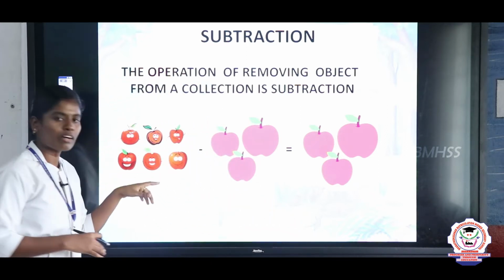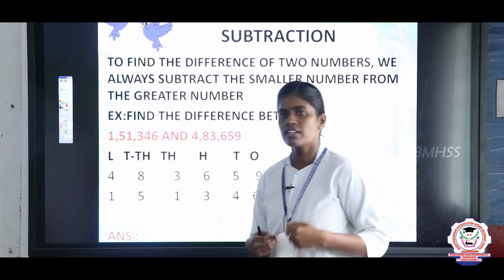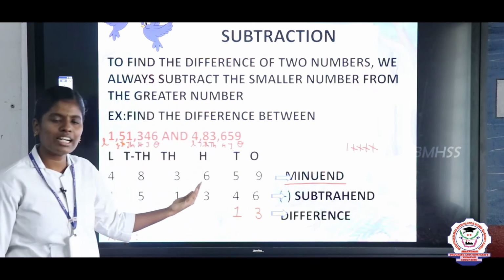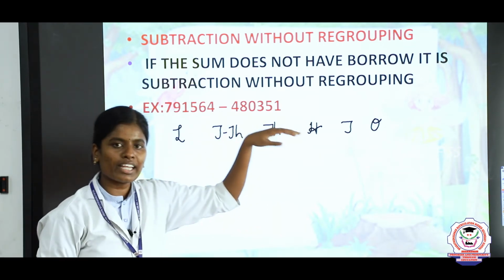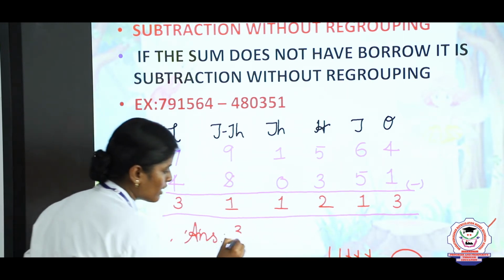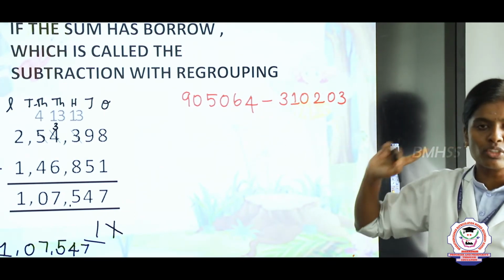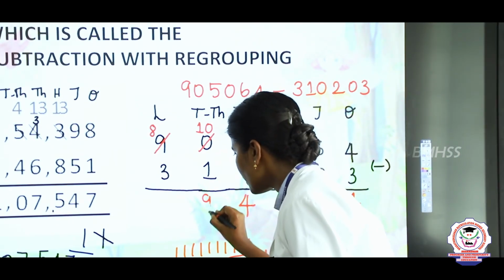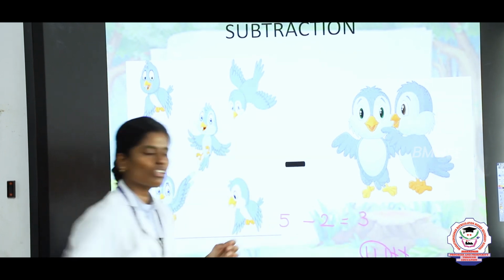Mathematics | Class 05 | Unit 2 |Part 2 | Operations on Large numbers | Bharathidhasanar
Class 05 Mathematics - Unit 2 Part 2, Operations on Large numbers explanation in English